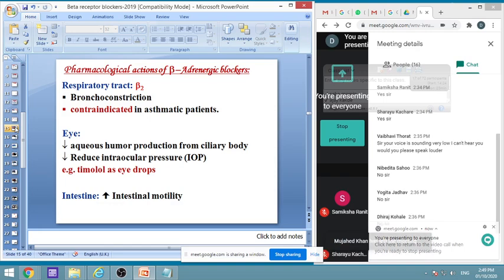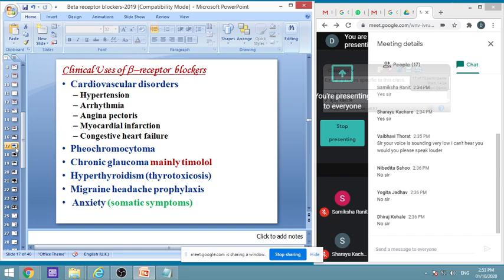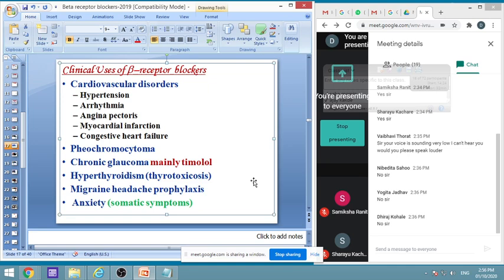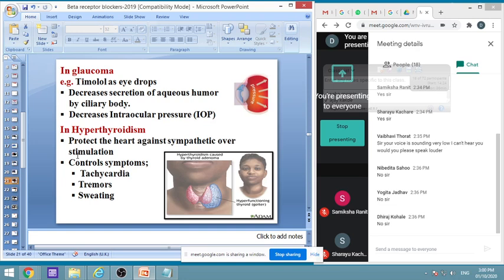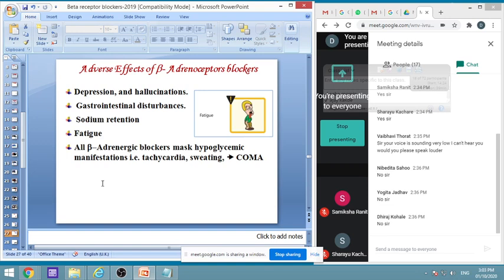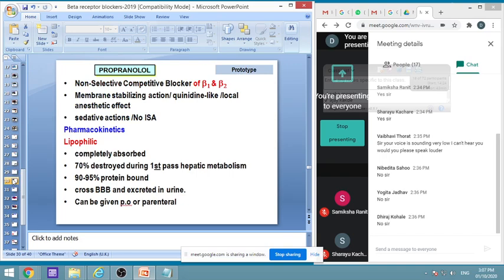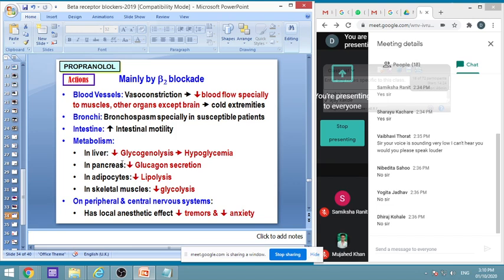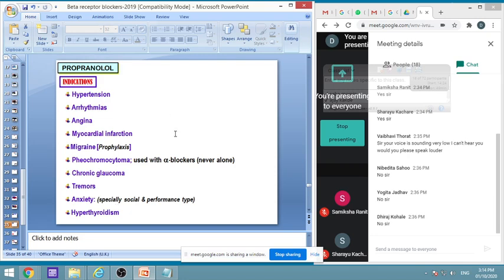Pharmacological actions of adrenergic beta antagonists 2